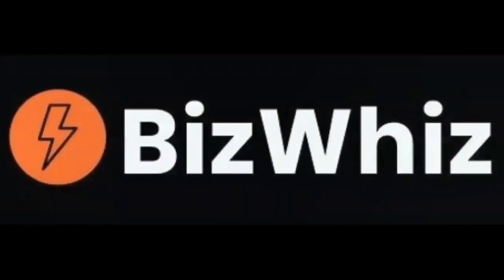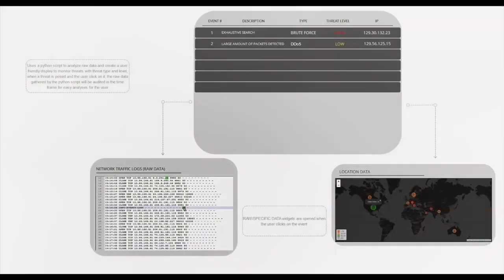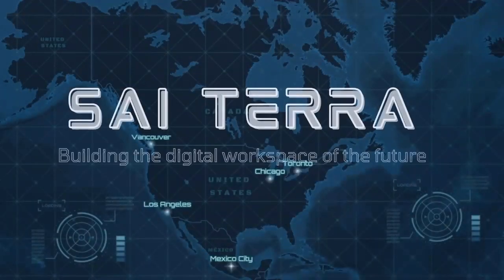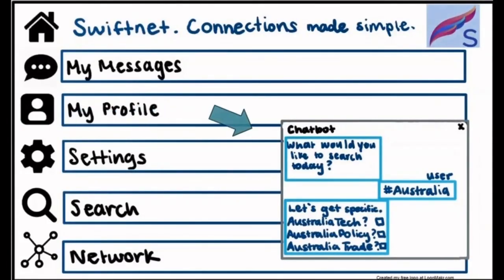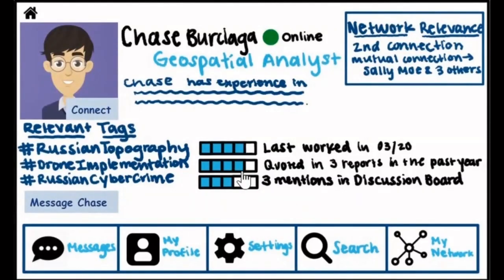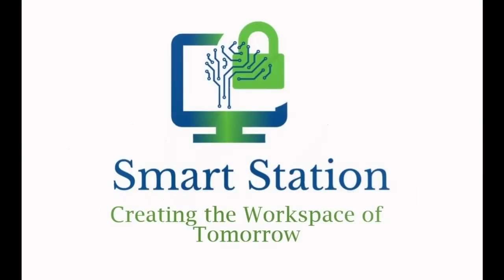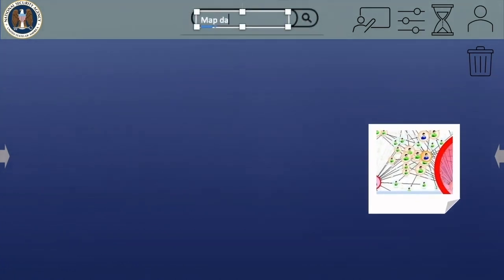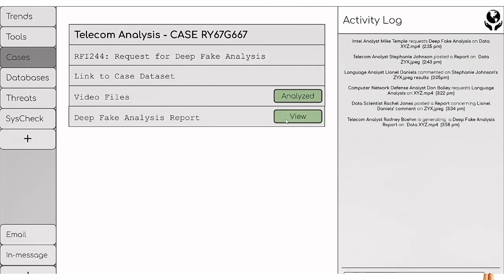Aggies Invent NSA Sept 2020 Finals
This is the final presentation by teams involved in the Aggies Invent September 18-20, 2020.  The top 3 teams were awarded money, in the form of scholarships.